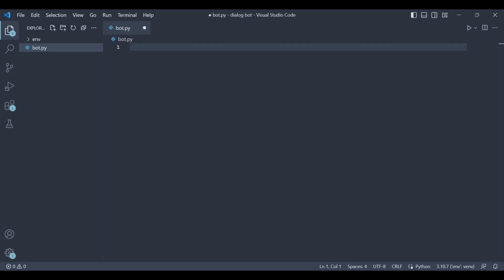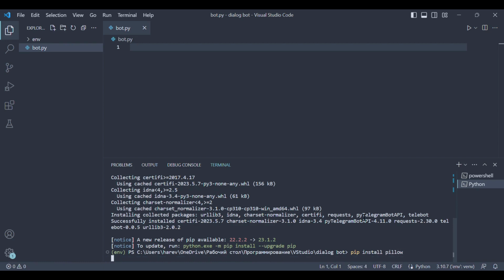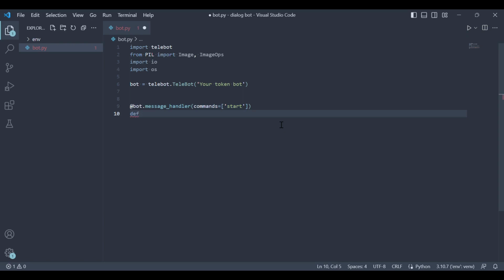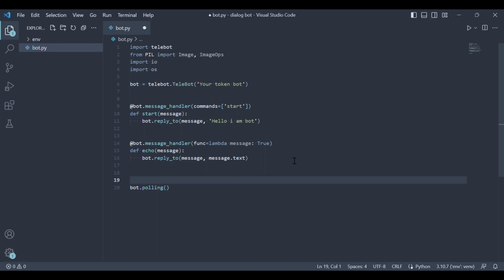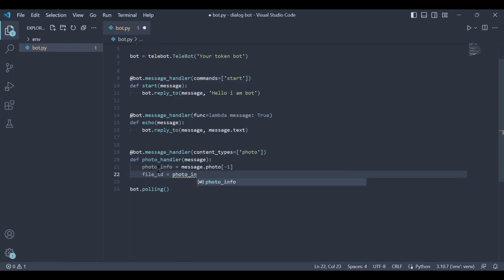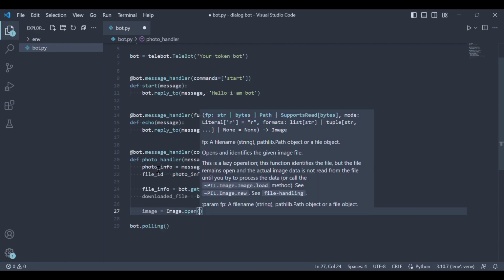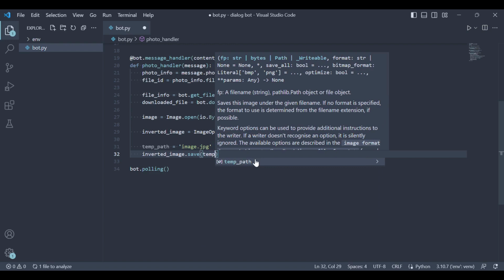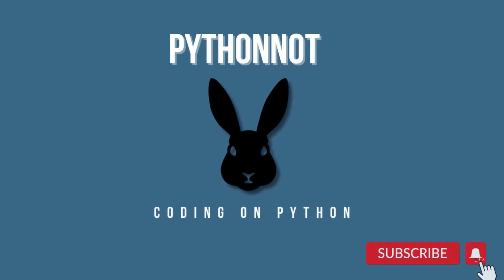Building an Advanced Telegram Chatbot with Python: Message Responses and Photo Processing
Welcome to our tutorial on building an advanced Telegram chatbot using Python! In this video, we'll dive into the exciting world of chatbot development and explore how to create a powerful bot that can not only respond to user messages but also process and transform user-submitted photos into stunning negative effects.

00:00 | Begining
00:28 | Library Installation
01:30 | Dialog Bot
03:07 | Photo Handler
05:57 | Checking

Throughout this tutorial, you'll learn step-by-step how to leverage the capabilities of Python to create an intelligent chatbot that can handle text interactions seamlessly and apply creative effects to photos. We'll cover the fundamentals of Telegram bot development, including setting up the necessary environment, configuring the bot, and handling user messages effectively.

But that's not all! We'll take it a step further and introduce photo processing capabilities to our chatbot. You'll discover how to leverage the power of Python's image manipulation libraries to transform ordinary photos into captivating negatives, giving them a unique and eye-catching visual style.

By the end of this video, you'll have a deep understanding of chatbot development with Python and the skills to create your own customized bots. Whether you're a beginner or an experienced Python developer, this tutorial is packed with valuable insights and practical examples to elevate your chatbot-building skills.

Join us on this exciting journey into the world of chatbot development and unleash your creativity with Python!